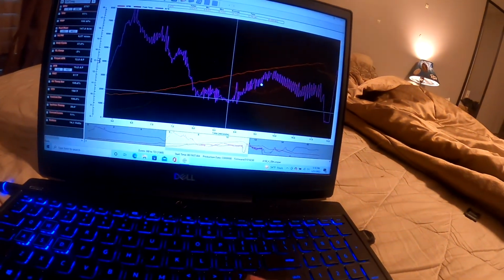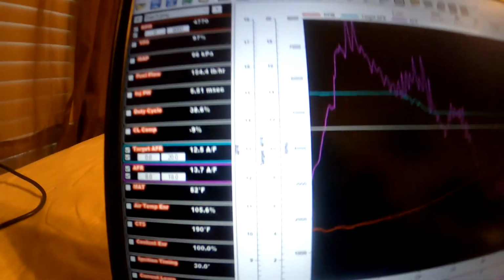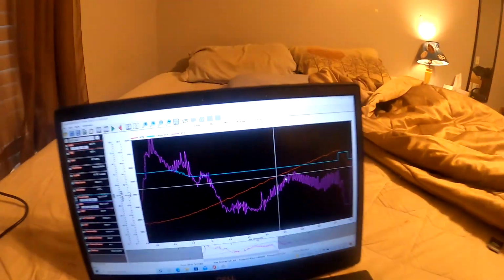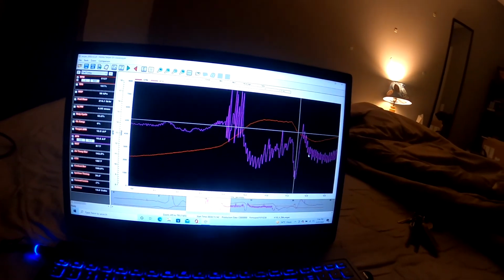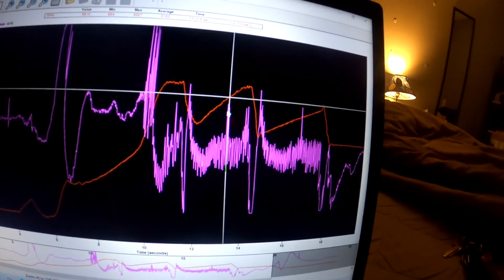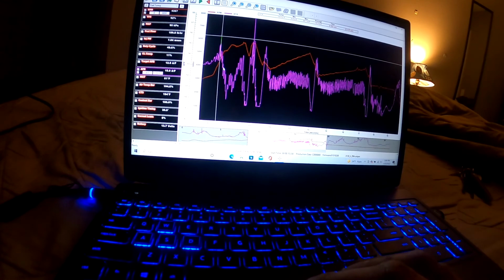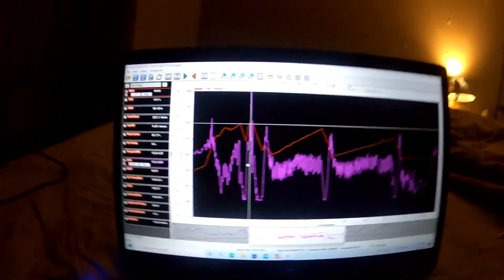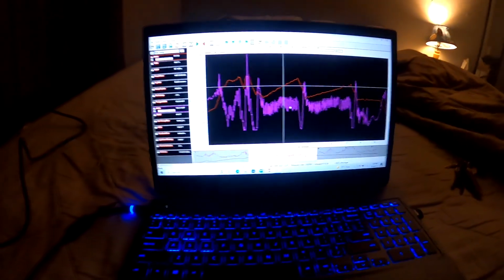Cammed 351w X303 450hp 1983 Mustang Sound, Pulls and Tuning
Ford performance x303, windsor 351, aftermarket iron heads, holley sniper, 7 inch tires, street car, no traction, 351 swap, bone stock, let er eat